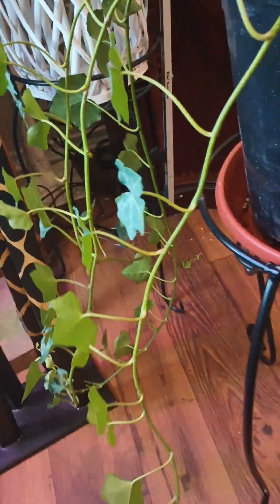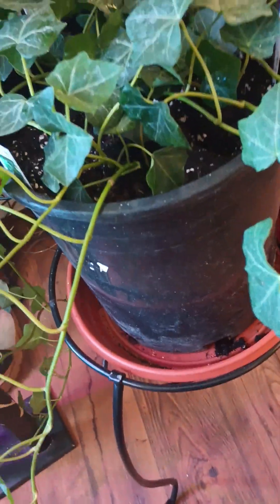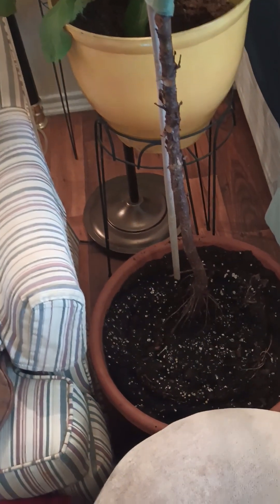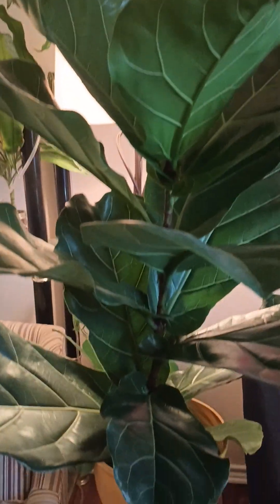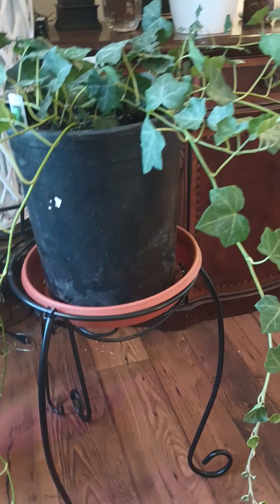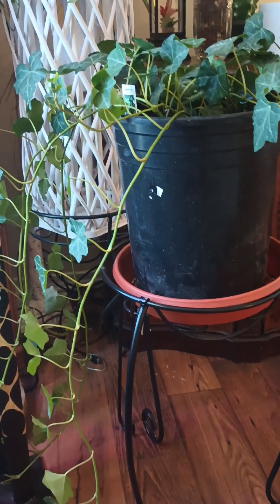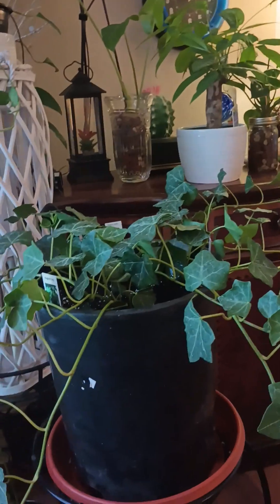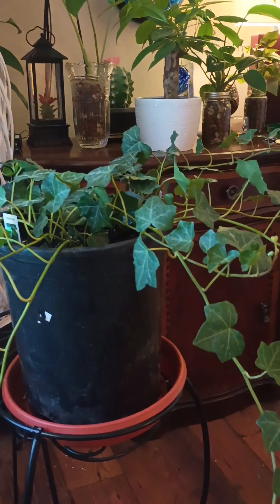English ivy, and a pink hanging plant 🎉